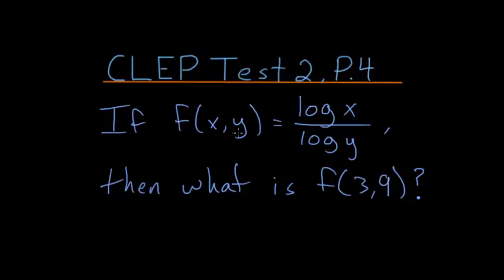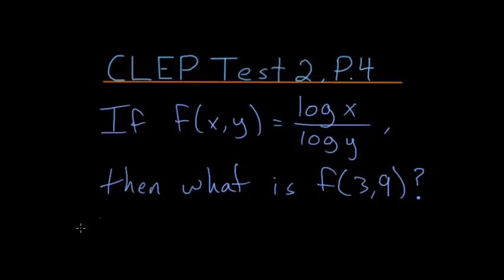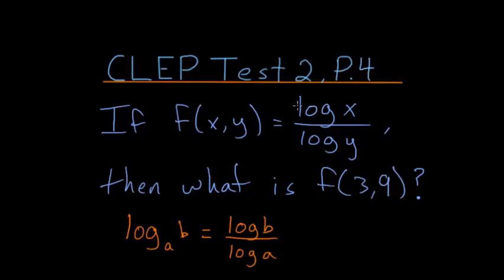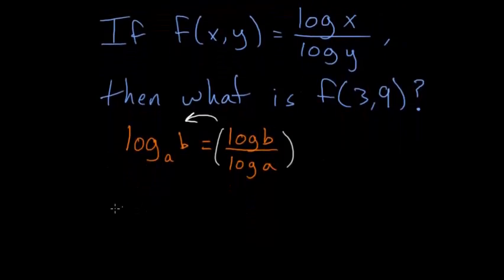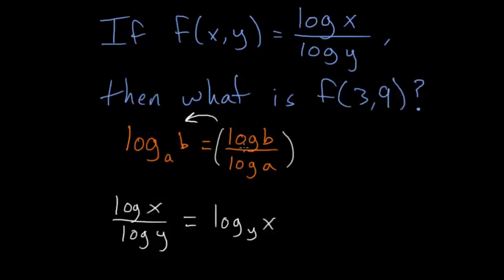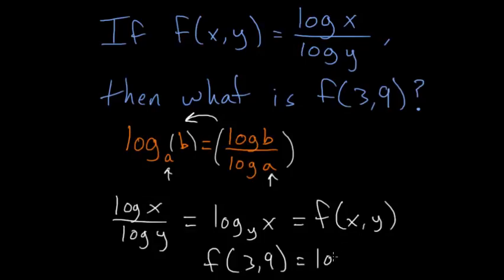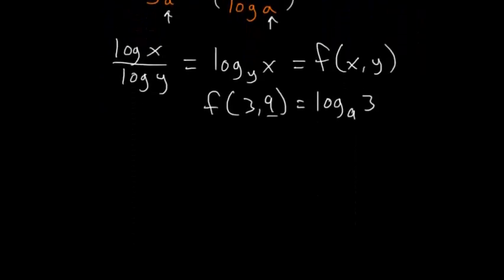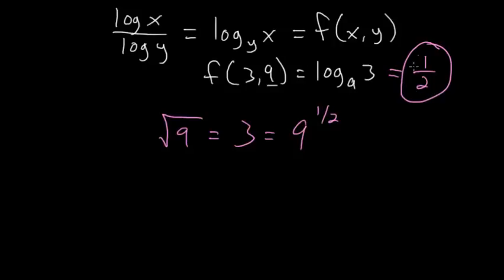CLEP College Algebra: Logarithms 12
This is the fourth problem on the 2nd CLEP college algebra practice test